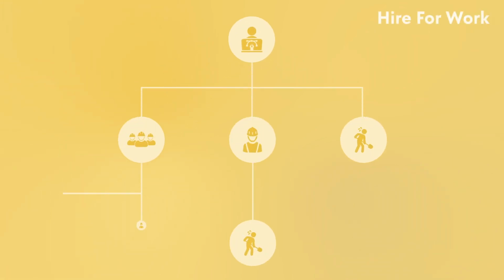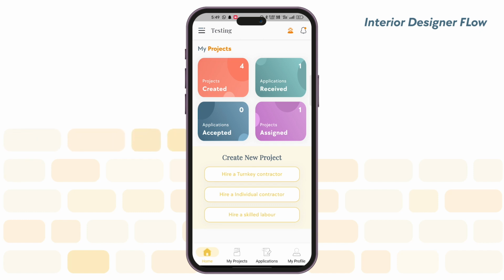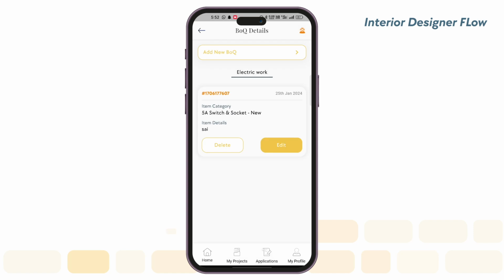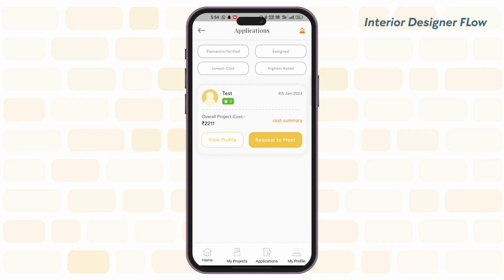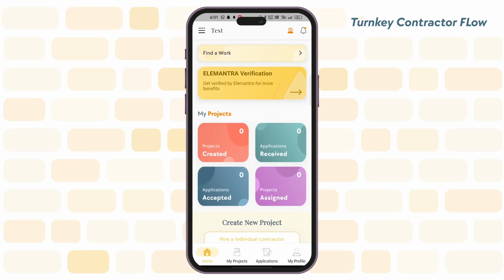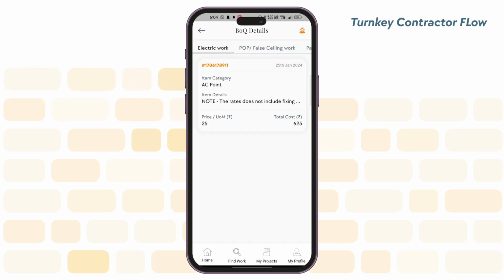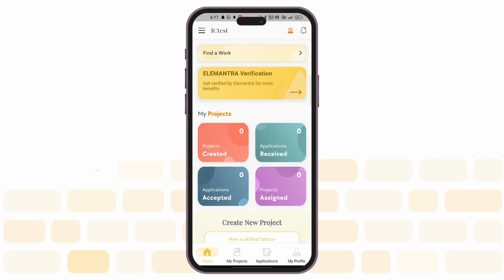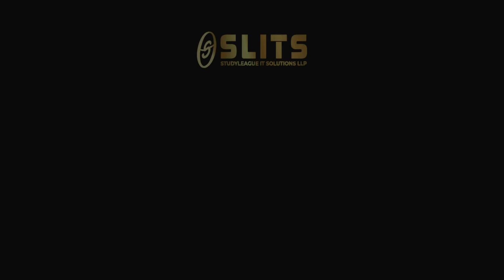Elemantra App Unveiled: Transform Your Contracting Experience with Studyleague IT Solutions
Discover Elemantra app crafted by Studyleague IT Solutions! 🌟 Whether you're hiring for your dream project or seeking opportunities in the contracting industry, Elemantra's user-friendly interfaces, streamlined project creation, and real-time statistics make the entire process a breeze. Join us on this exploration of Elemantra's key features, user flows, and the innovative solutions it brings to the world of contracting. Dive in now! 🏡✨

Your business deserves the best, and at SLITS, we turn visions into vibrant, digital realities!

Join and let us inspire you with the endless possibilities SLITS can offer your industry. 🚀✨